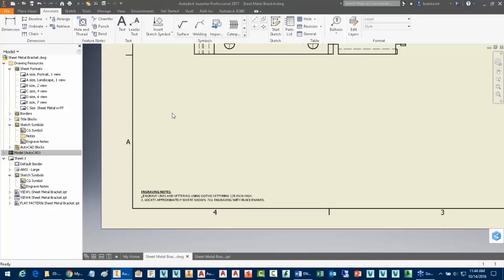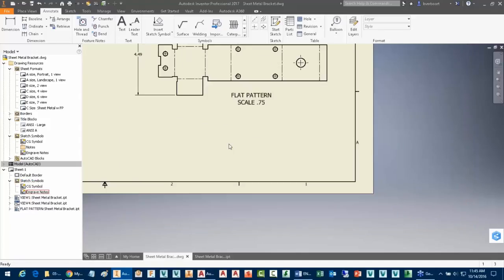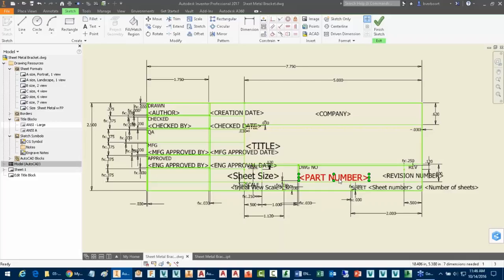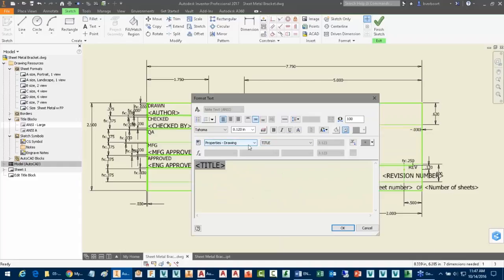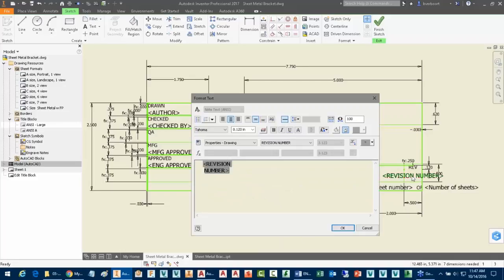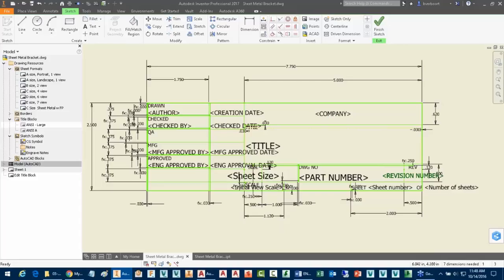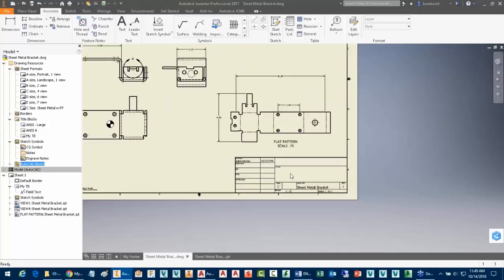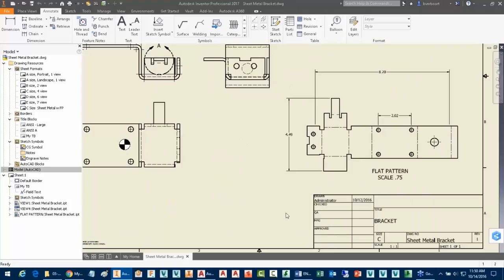Autodesk Inventor Drawing Productivity 04 Title Blocks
Part of a series of Drawing productivity setup and tips for Autodesk Inventor users and CAD Managers